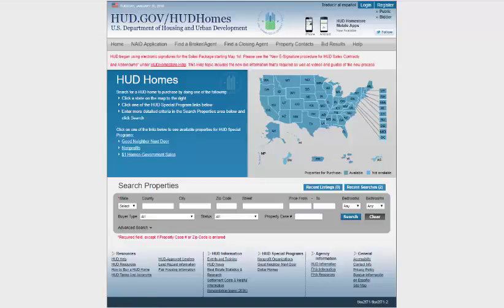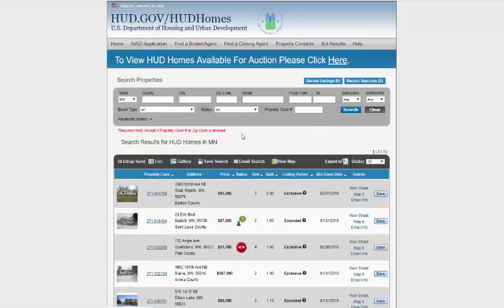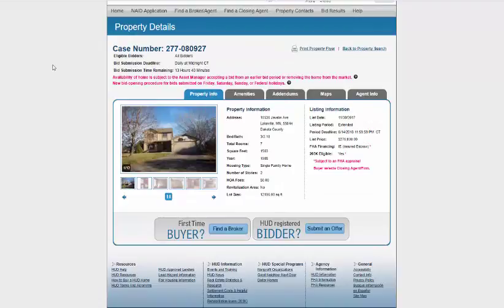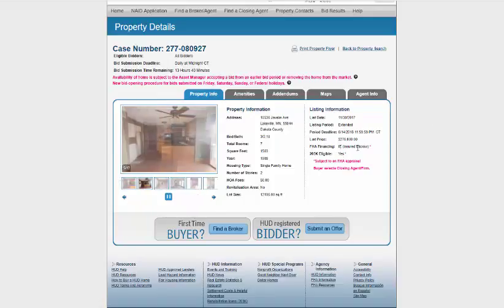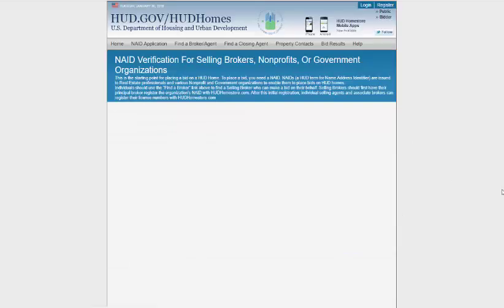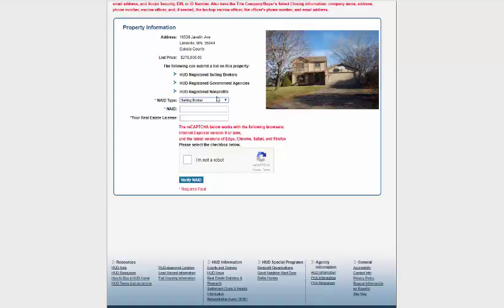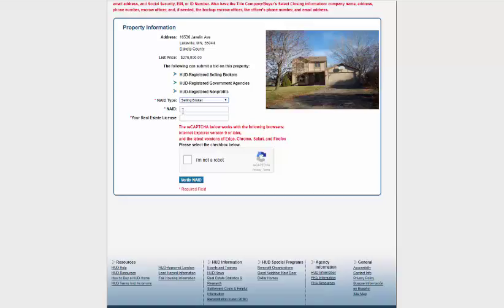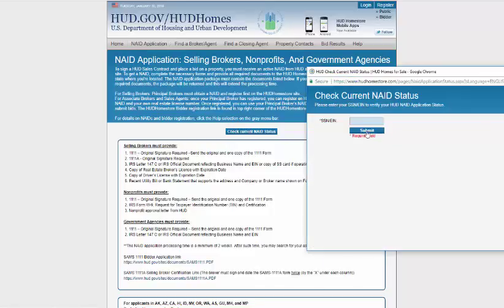2018 january outreach